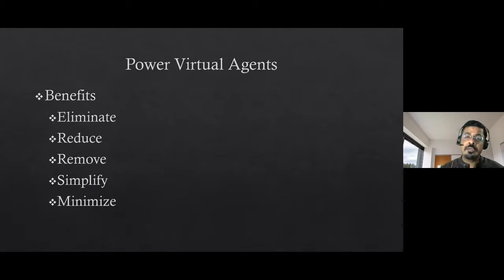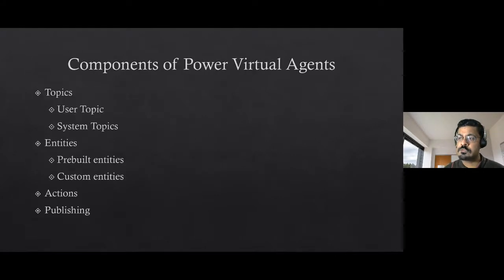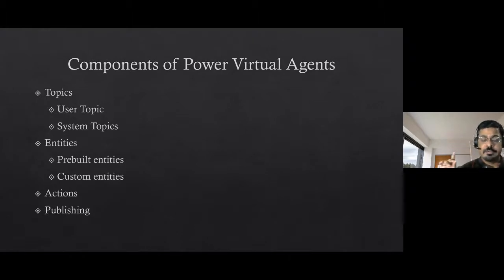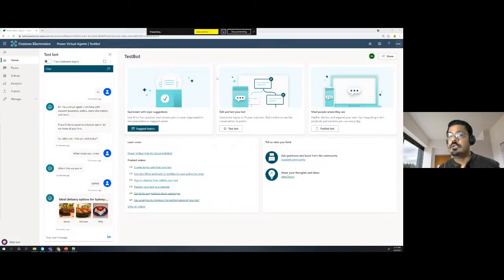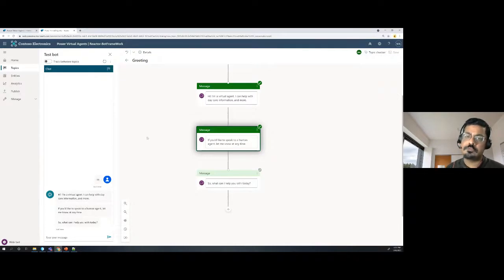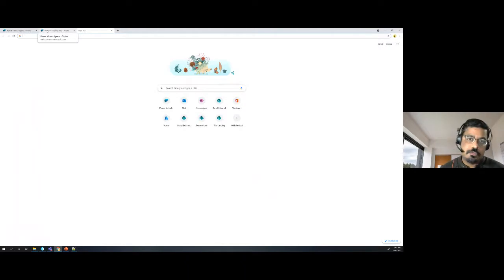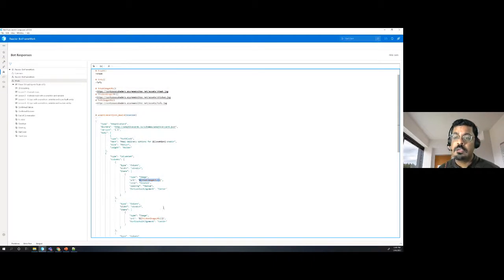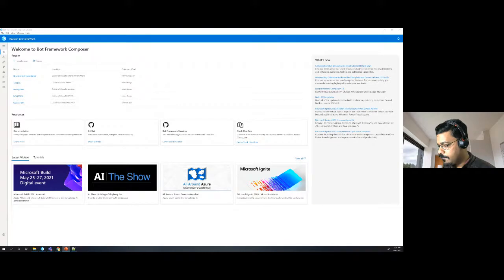Bot Framework Composer in Power Virtual Agent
In this session, Shakir Khan will discuss the Power Virtual Agents and its components. In the latter half of the session, a detailed discussion will be done for the Bot Framework Composer.

Expect a fun pack session with real world examples.

Your Speaker
Shakir Majeed Khan / SMK (MCT) has been into PowerPlatform / SharePoint / Office365 evangelism from 10+ years. Starting his career in 2007, he quickly switched to SharePoint technology in 2008. From there onwards, he spends days in and out working and advocating for SharePoint and Microsoft Technologies. Shakir has presented in numerous events like Office365 Virtual Marathon, Light up Conference, SharePoint Saturday Dubai, SharePoint Saturday Srilanka, Global Automation Bootcamp, Microsoft Reactor events. He is an active contributor on his Blogs and YouTube

[eventID:12685]